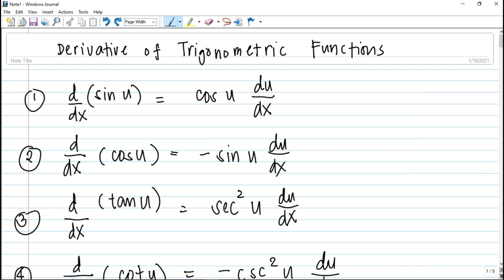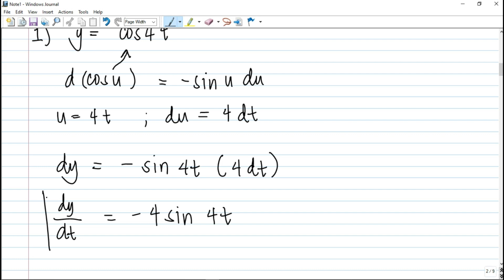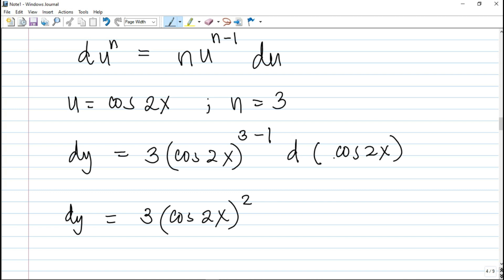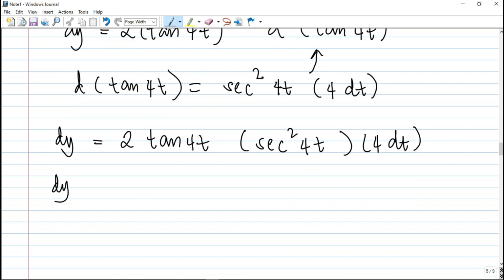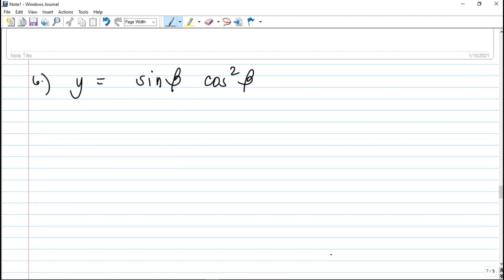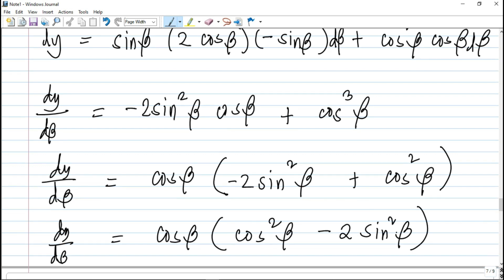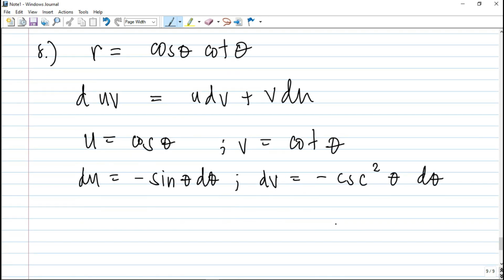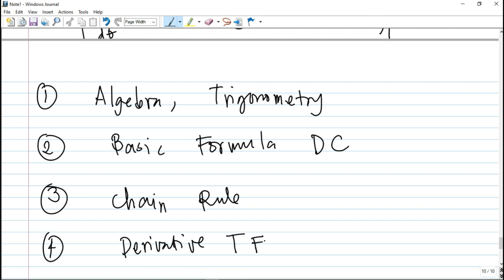DERIVATIVE OF TRIGONOMETRIC FUNCTIONS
Hello everyone! In this video, I will discuss about the derivative of trigonometric functions! Enjoy learning!